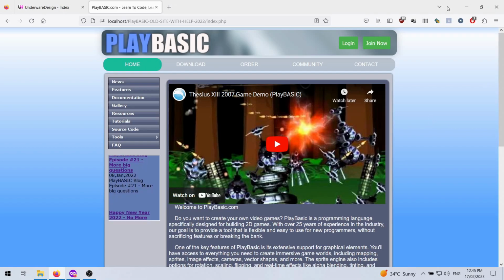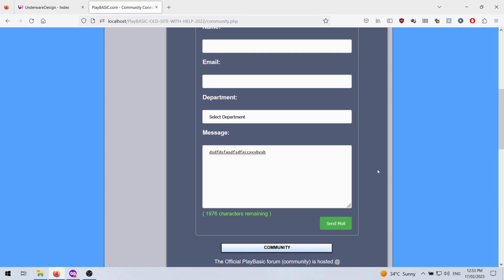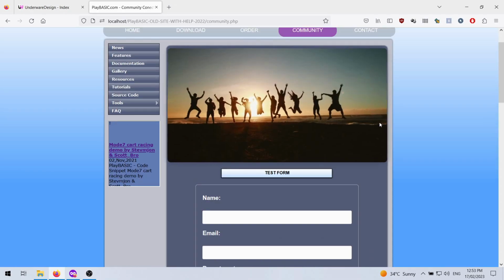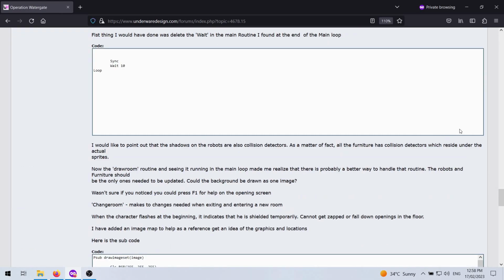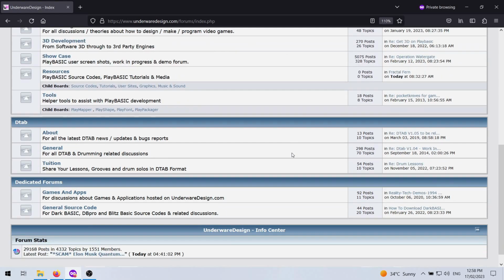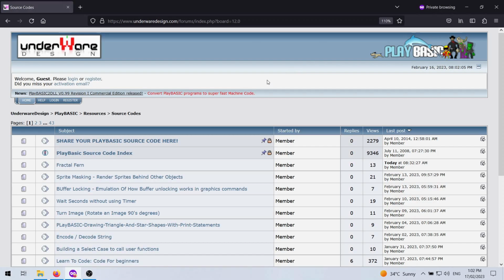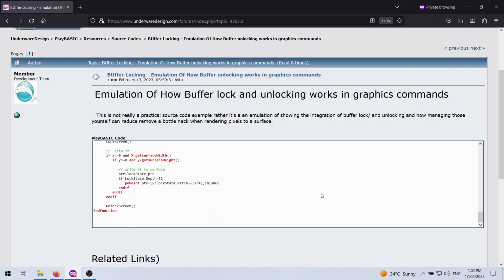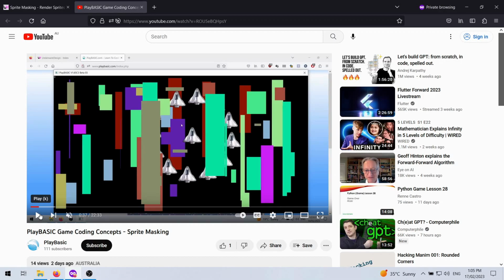PlayBASIC - Web Dev & Forums Blog Update - (2023 02 17)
In this blog we cover the web site updates and some recent forums posts

  Video Index:
  00:00  - Welcome PlayBASIC Coders
  00:08  - Web Dev Update
  00:42 - Form Processing
  04:25 - Forum Round Up
  04:46 - Mecha
  05:16 - Operation Watergate
  11:26 - Buffer Locking Emulation
  13:40 - Sprite Masking
  15:45 - Fractal Fern
  19:09 - Outtro